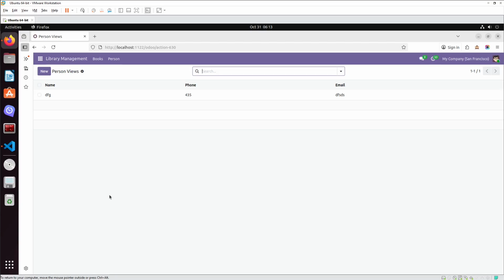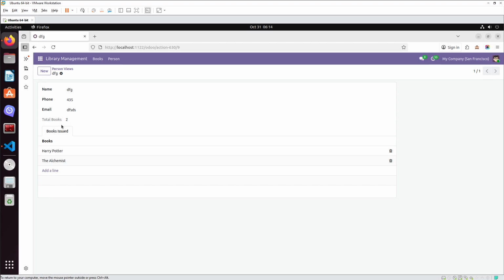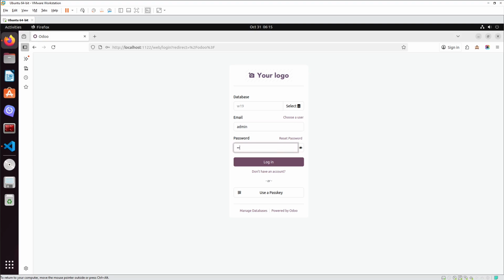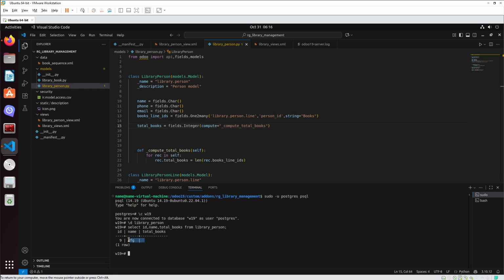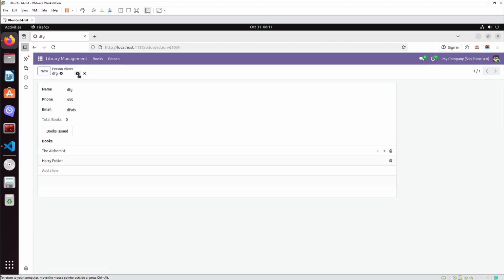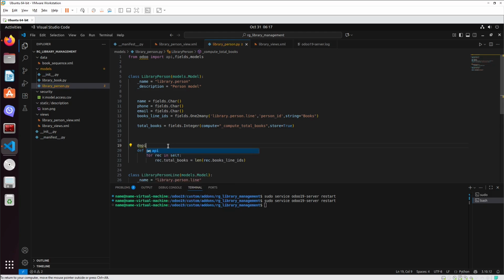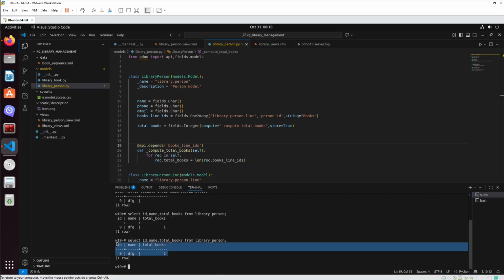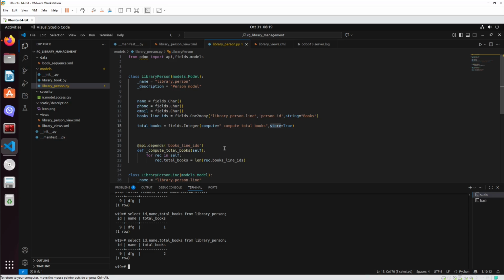Odoo 19 Tutorial: How to Use @api.depends || Part 19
Learn how to use @api.depends in Odoo 19 to create dynamic computed fields the right way! In this tutorial, we break down how Odoo's compute system works, why api.depends is essential, and show you real examples so you can master computed fields like a pro.

Whether you're a beginner or experienced Odoo developer, this video will make your understanding of computed fields and dependencies crystal clear.

📌 What you'll learn:

What @api.depends does in Odoo

How computed fields work

Static vs dynamic computation

Best practices & performance tips

Real code examples with Odoo 19